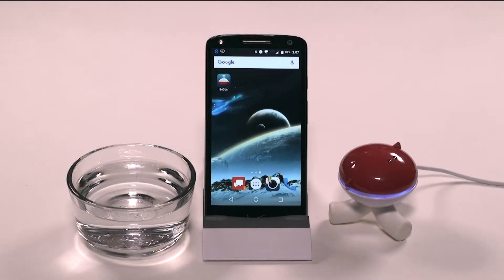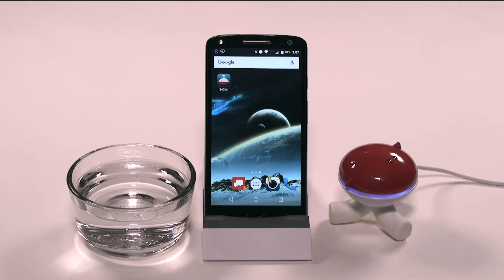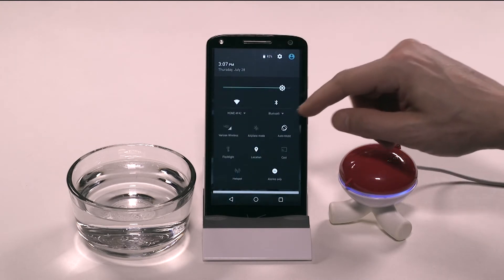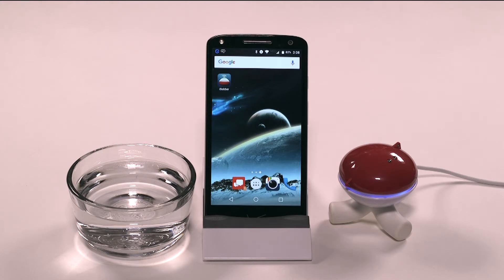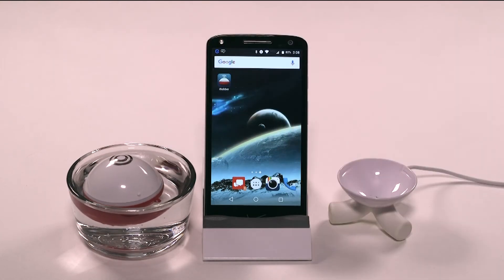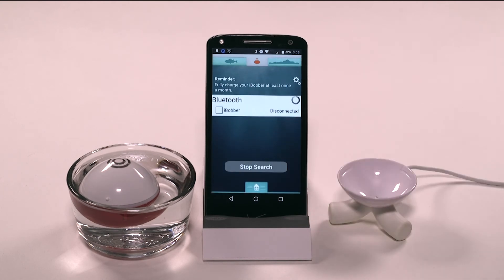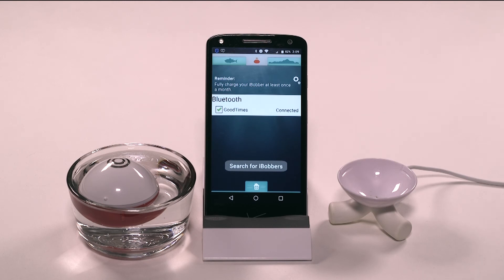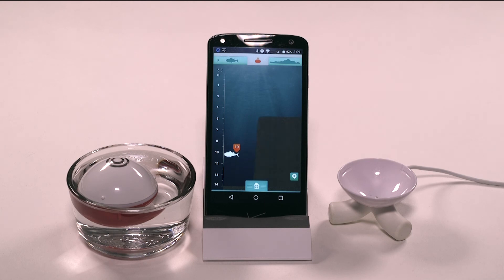ReelSonar iBobber Tutorial: Syncing iBobber to an Android Device